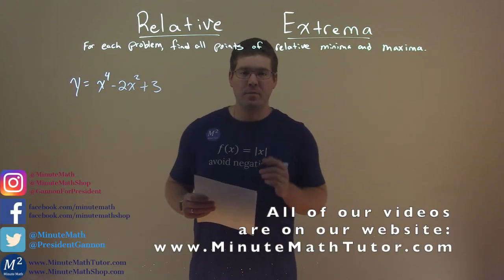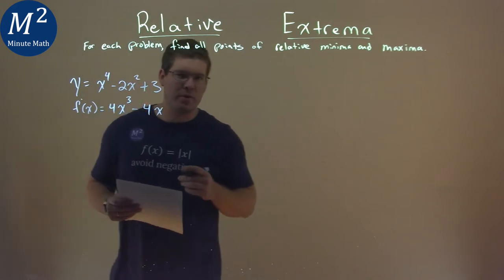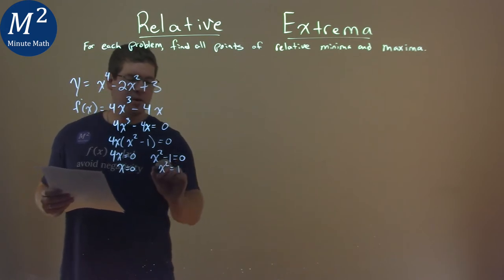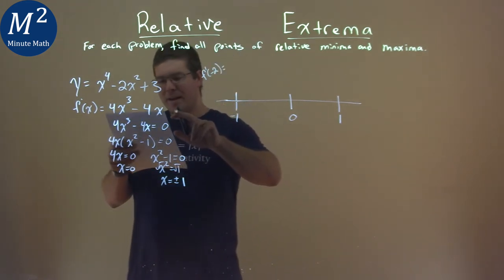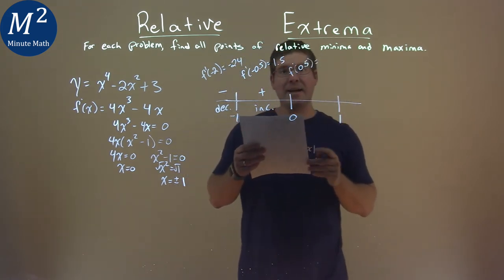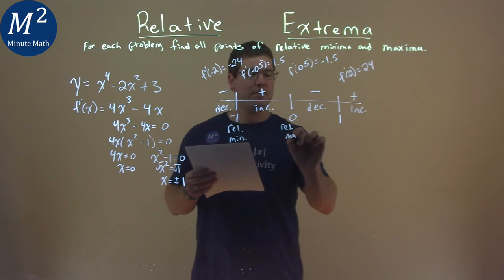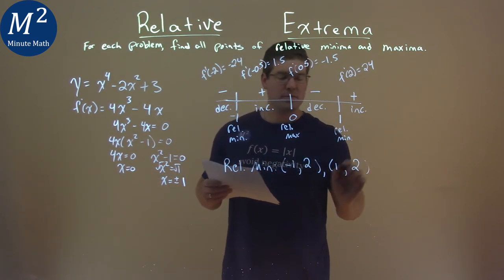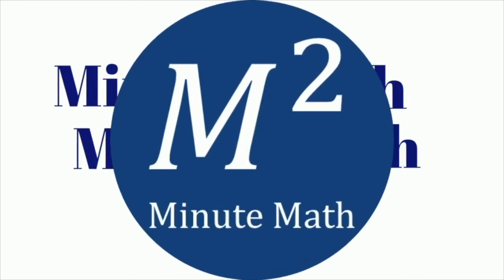y=x^4-2x^2+3 | Find all points of relative minima and maxima | Worked out solution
Relative Extrema. Find all points of relative minima and maxima of y=x^4-2x^2+3. We learn how to find the relative minimum and relative maximum of y=x^4-2x^2+3. We first find the derivative of the function. Then we find the critical points of the function. We then apply the first derivative test to see where the function is increasing and decreasing. This then helps us find where the function has a relative minimum or a relative maximum. We then use those x-coordinates and plug them into our original function to find the y-coordinate values. This then gives us all the points of relative minima and maxima. This is a great introduction into Relative Extrema. This is under the topic of Applications of Differentiation with this free online math video lesson.